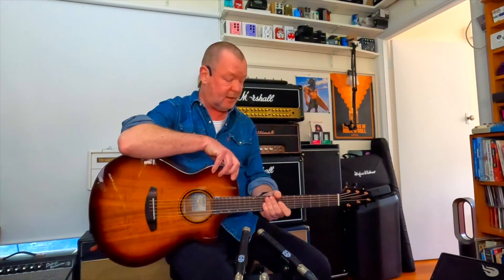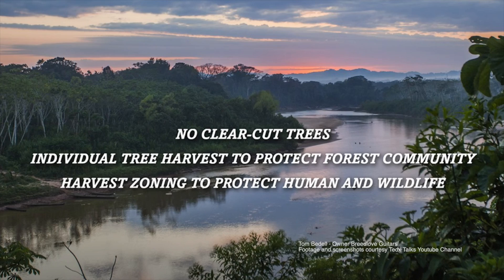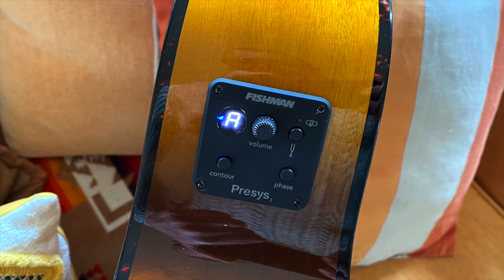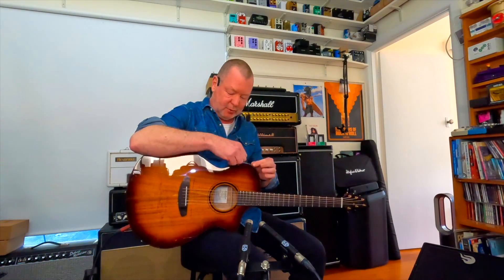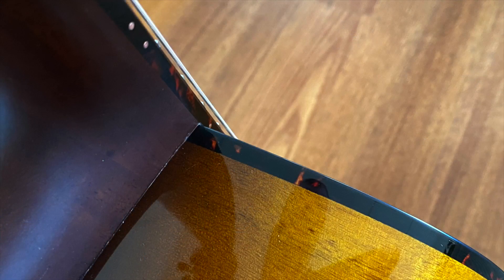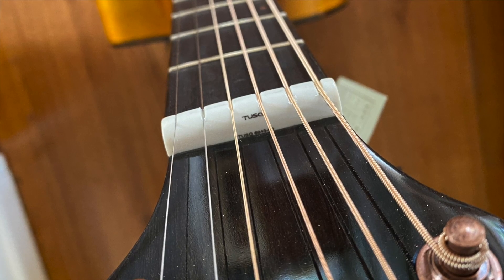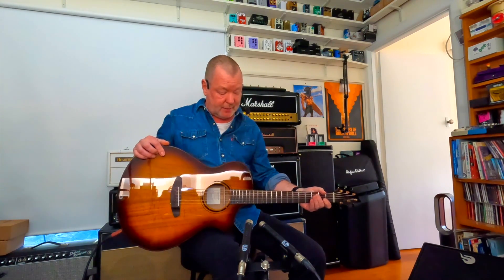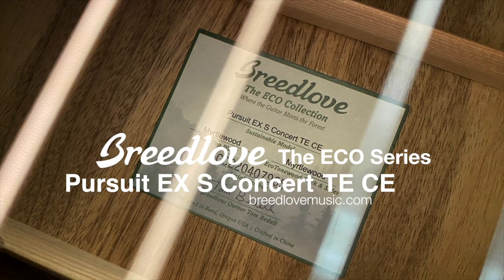BREEDLOVE ECO COLLECTION PURSUIT EXOTIC SERIES COMPANION TIGER EYE'S CE MYRTLEWOOD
Brett Kingman is one of Australia’s most sought after professional guitarists. Brett has toured the world working and recording with such Australian icons as James Reyne, Daryl Braithwaite, Ross Wilson, Renee Geyer, Jenny Morris and shared the stage with the likes of Tina Turner and Robert Palmer, just to name a few.

Brett has roadtested selected models from the Breedlove Eco Collection.